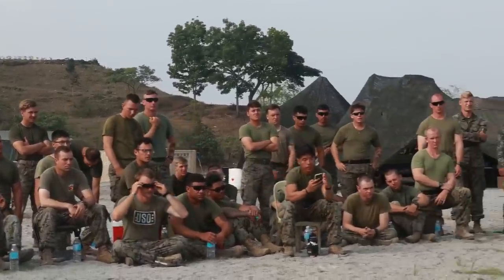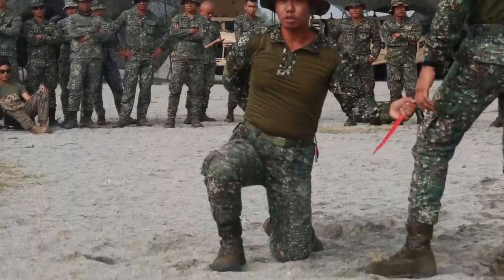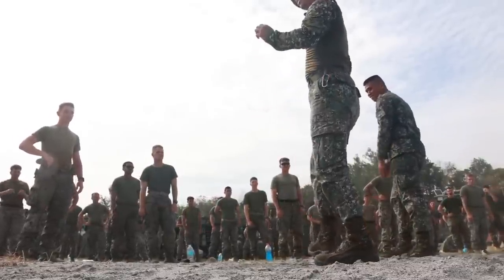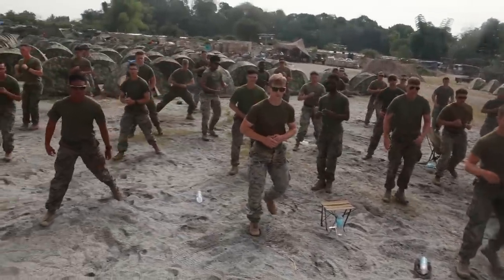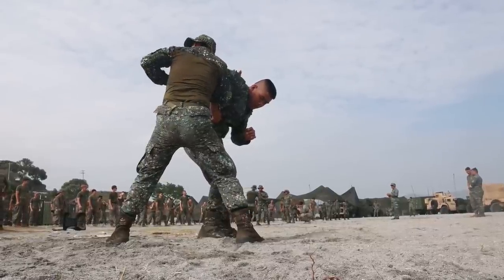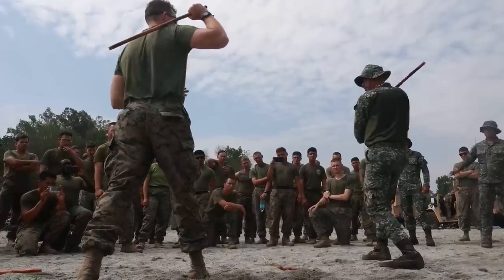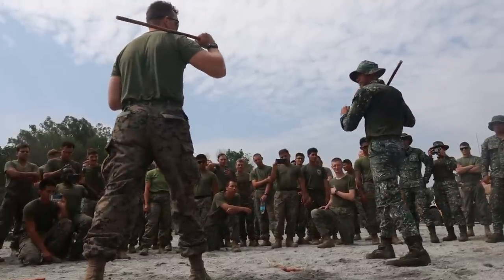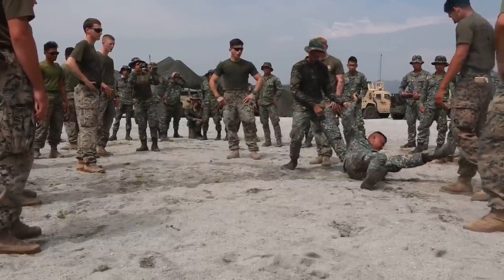Balikatan 23 Shocks With Intense Martial Arts Exchange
Philippine Marines demonstrate martial arts techniques, to U.S. Marines, with 3d Littoral Combat Team, 3d Marine Littoral Regiment, 3d Marine Division, during, Balikatan 23 in Santa Juliana, Philippines, April 15, 2023.

Balikatan 23 | 3d LCT Marines, Philippine Marines conduct martial arts
PHILIPPINES
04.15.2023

Balikatan 2023 is the 38th iteration of the annual bilateral exercise between the Armed Forces of the Philippines and the U.S. military. The exercise includes three weeks of training focused on amphibious operations, command and control, humanitarian assistance, urban operations and counterterrorism skills throughout northern and western Luzon. Coastal defense training figures prominently in the Balikatan 23 training schedule. (U.S. Marine Corps video by Lance Cpl. Noah Masog)

Film Credits: Video by Lance Cpl. Noah Masog
Exercise Balikatan